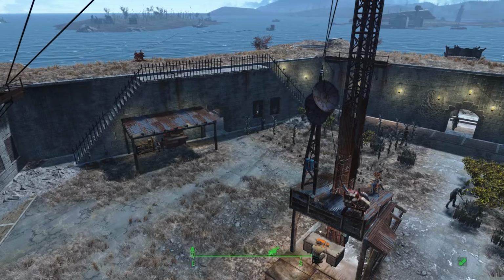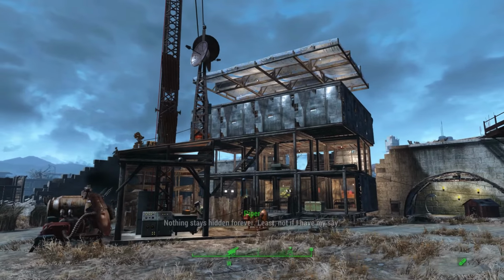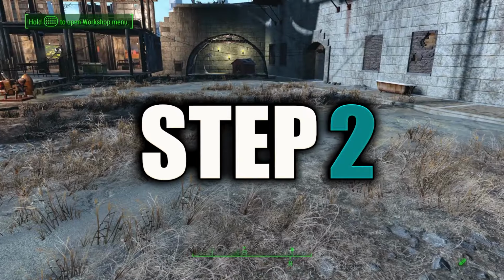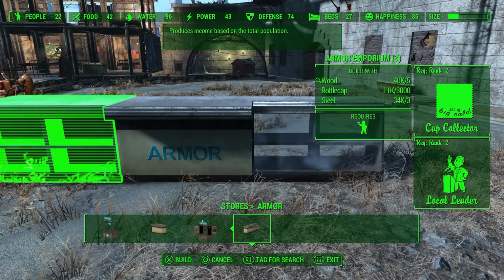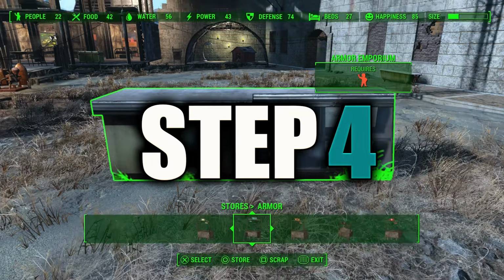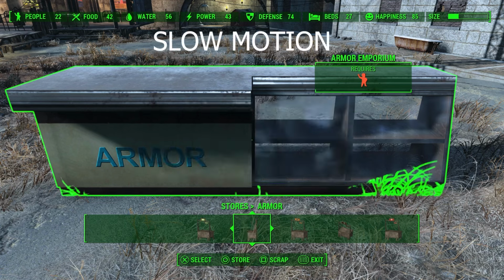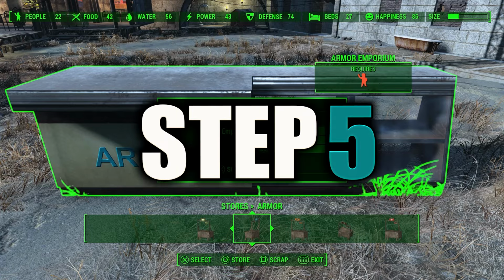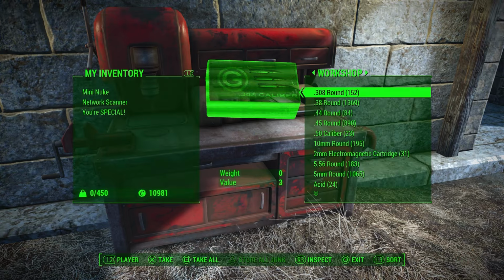Fallout 4: Early Game UNLIMITED CAPS Glitch (Next Gen Update)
You can quickly get yourself endless bottle caps in Fallout 4 with this simple Fallout 4 money duplication glitch which works after the next gen update!

Simple after patch Fallout 4 unlimited bottlecap glitch that still works after the next gen update in 2024